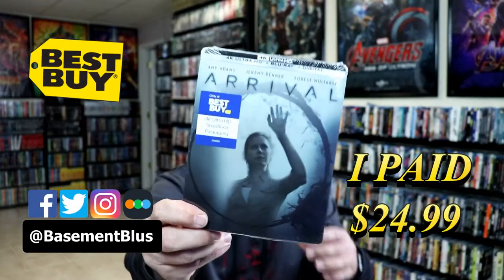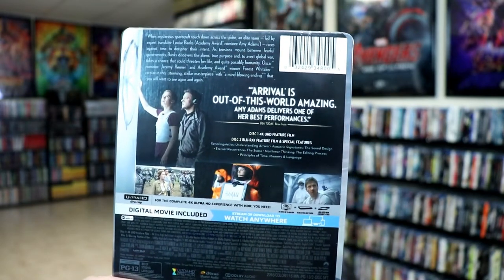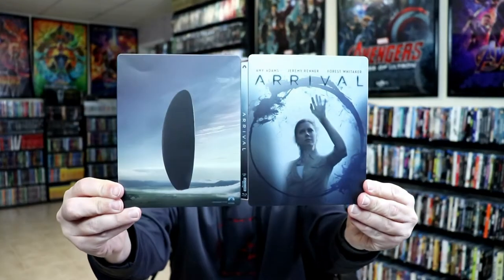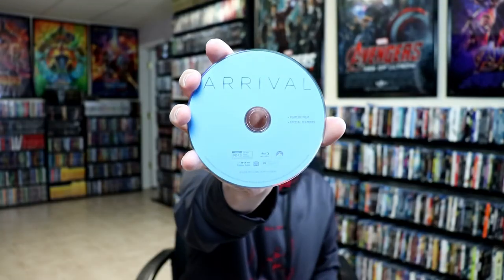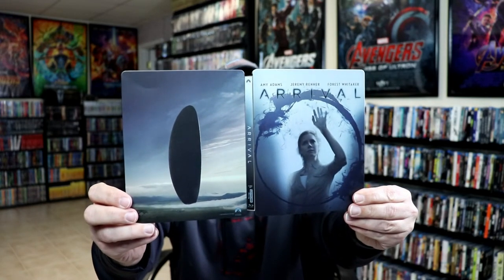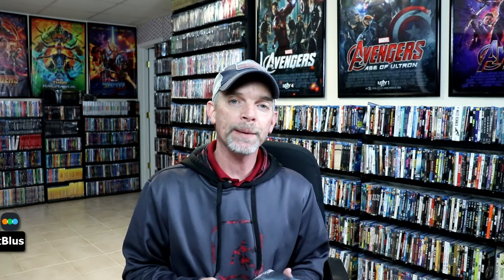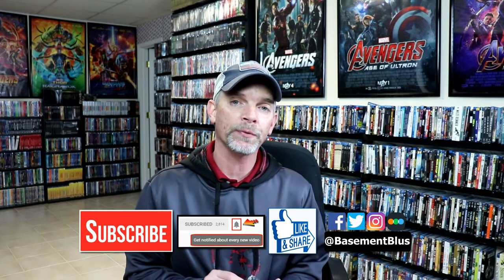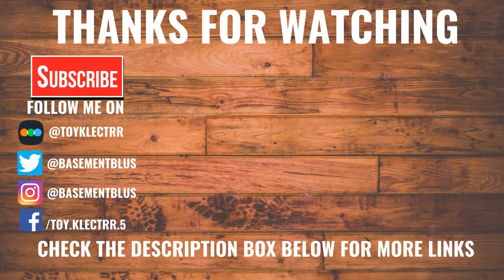Arrival Best Buy Exclusive 4K Ultra HD Steelbook Unboxing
Check out the unboxing of the Best Buy Exclusive 4K Ultra HD Steelbook for Arrival!

Purchase the 4K Ultra HD for your collection

These are the bags I use to protect my Steelbooks and Slipcovers: